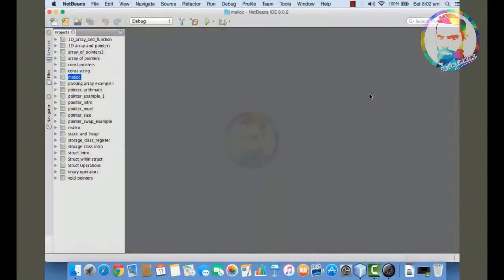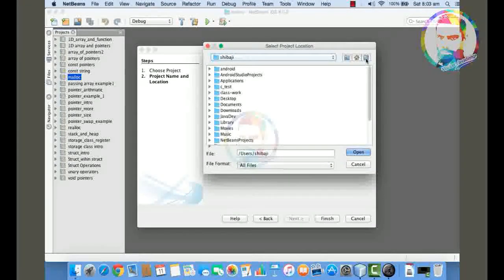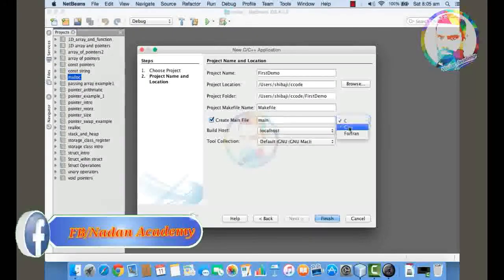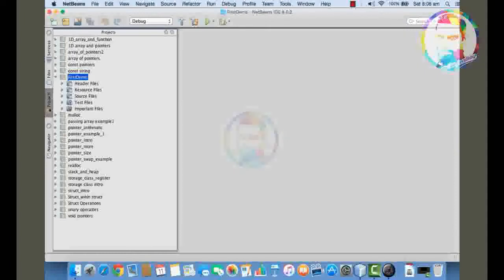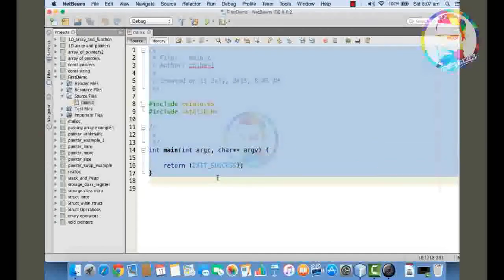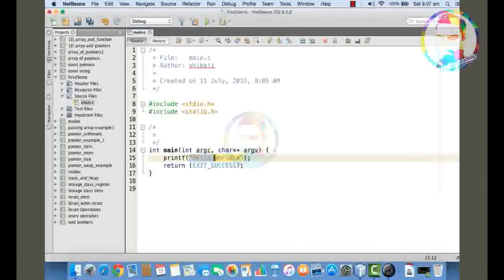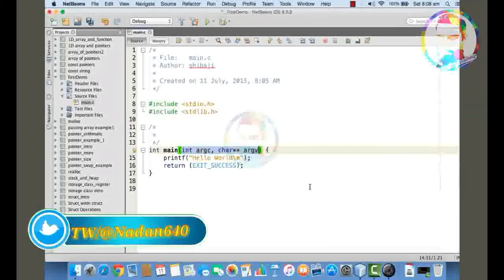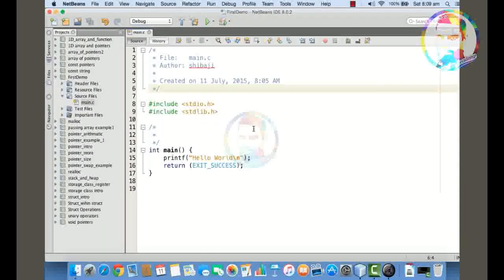How to Use Netbeans ?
Using Netbeans